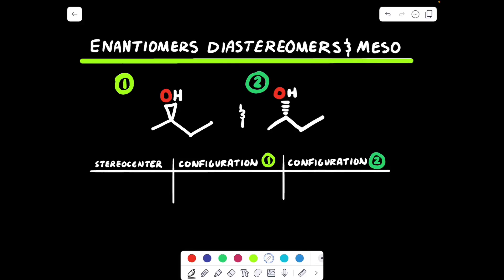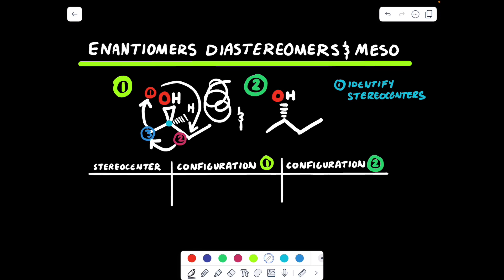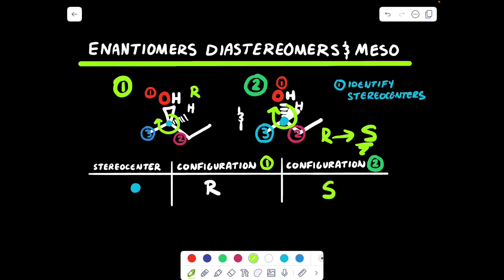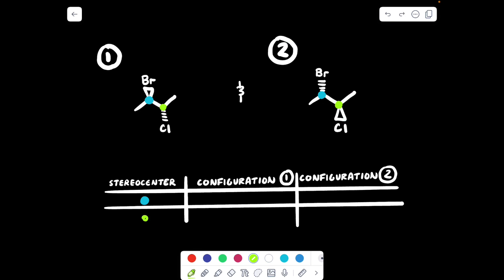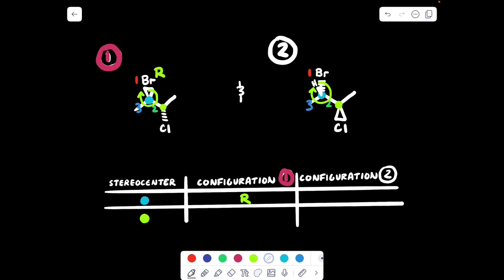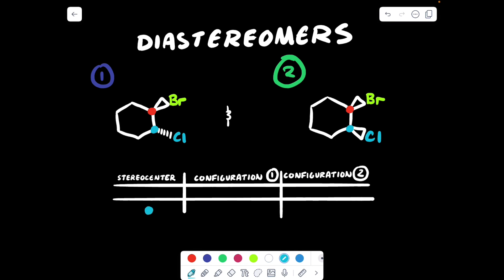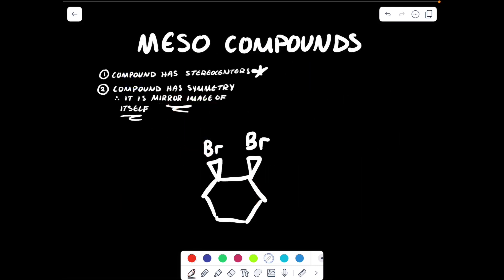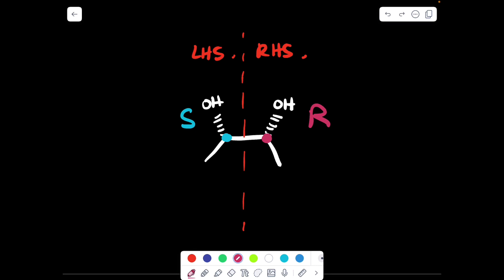Enantiomers, Diastereomers and Meso Compounds - Practice Questions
Enantiomers diastereomers and meso compounds practice !!!